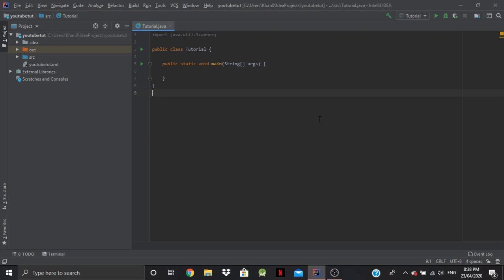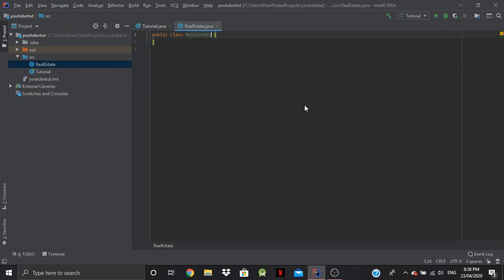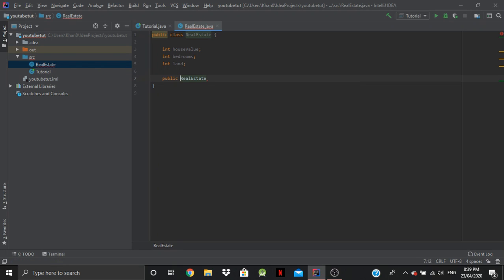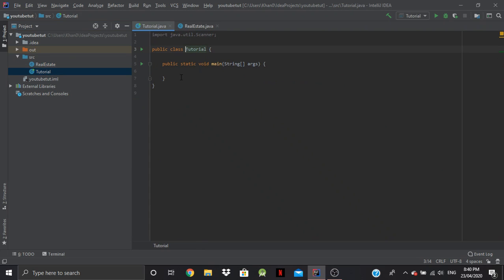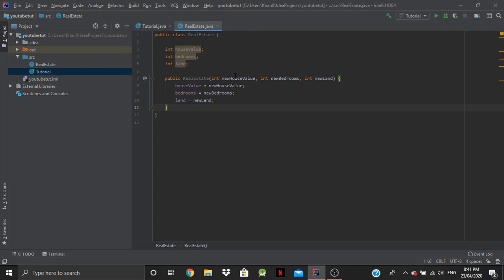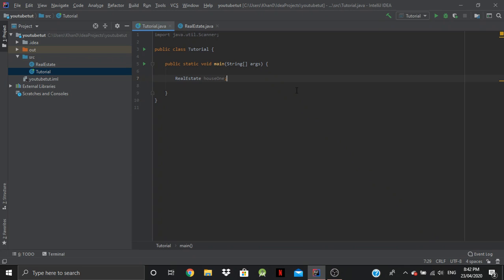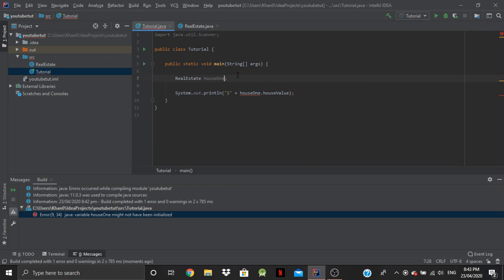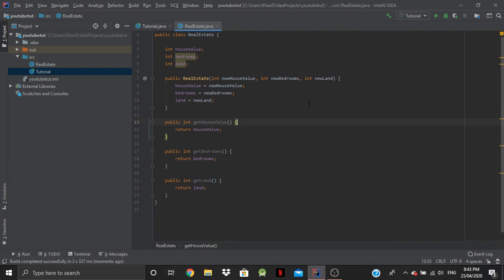Java for Beginners: Classes 8